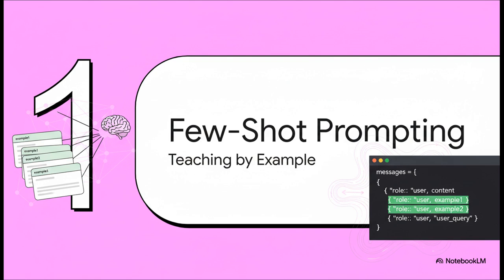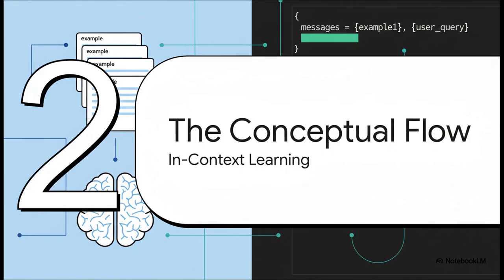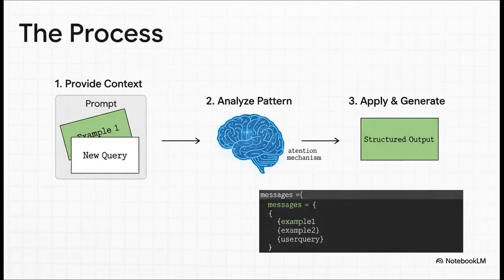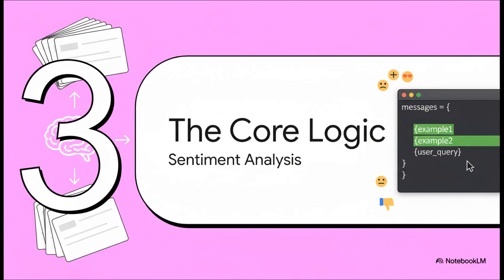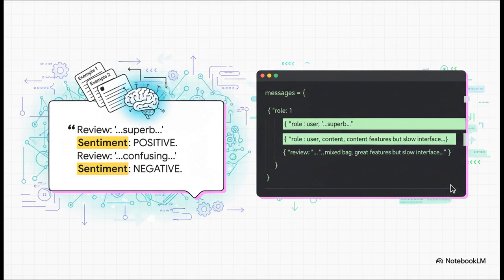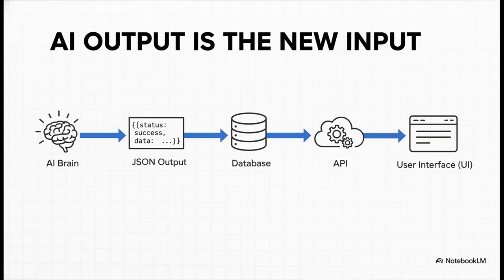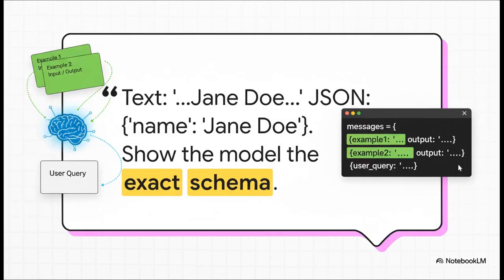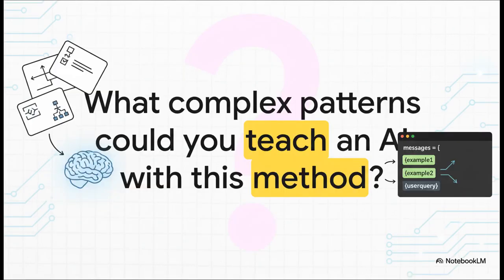Agentic Patterns #2: Few-Shot Prompting | In-Context Learning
Don't retrain the model; just show it examples. Pattern #2 covers Few-Shot Prompting (In-Context Learning).

We explain how adding just 3 examples to your prompt can drastically improve reliability and enforce strict output formats like JSON or SQL.